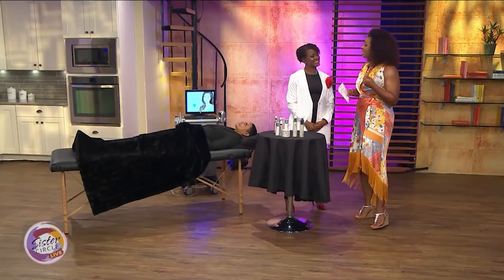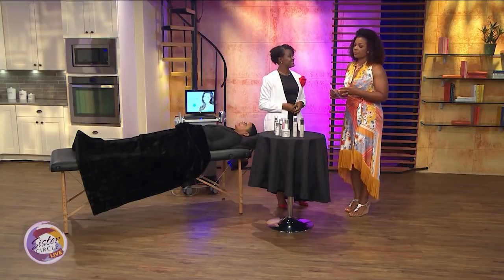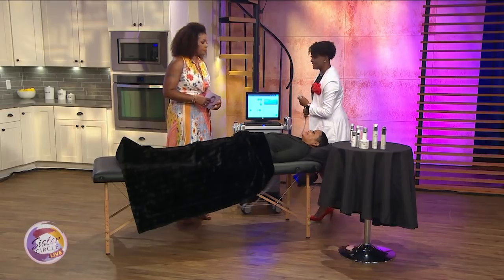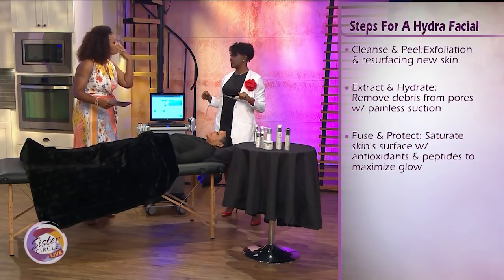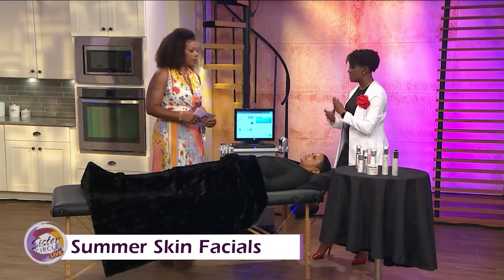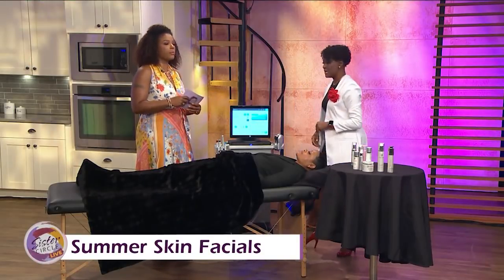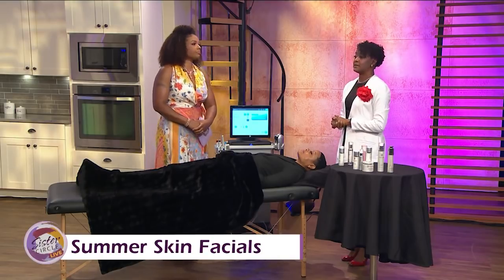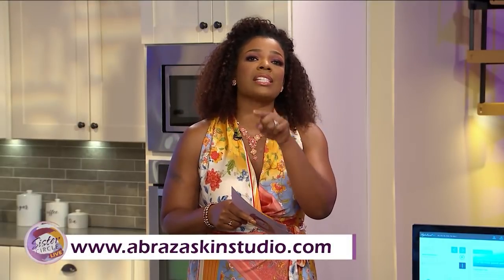Sister Circle | Tips for a Summer Glow with Dr. Natasha | TVONE